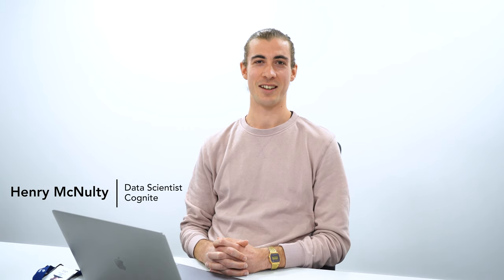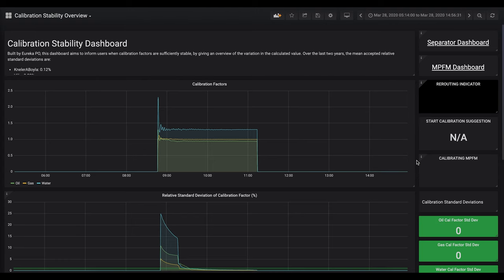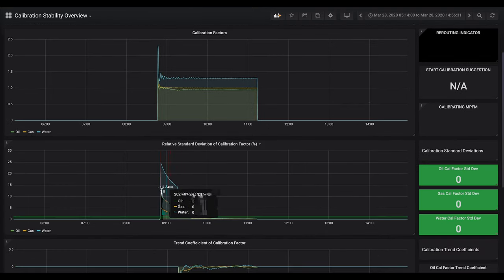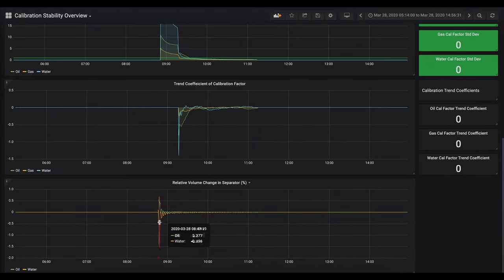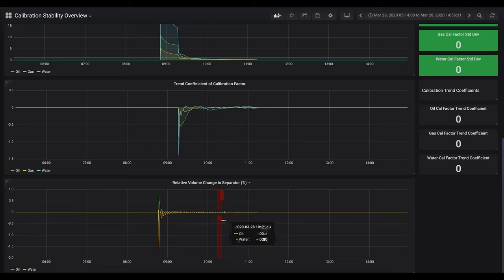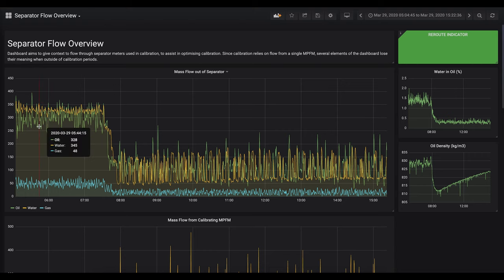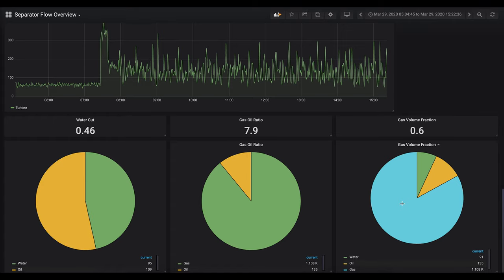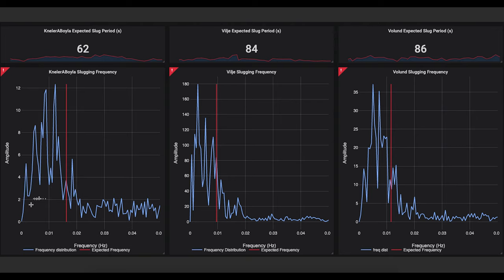Cognite + Aker BP | Improved Multiphase Flow Meter Calibration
Assigning production to different stakeholders in an oil field requires correctly calibrated multiphase flow meters (MPFMs). But calibrating MPFMs often means choking back production. Working with Aker BP, we developed a solution that reduces production losses by about 5,000 barrels a month.